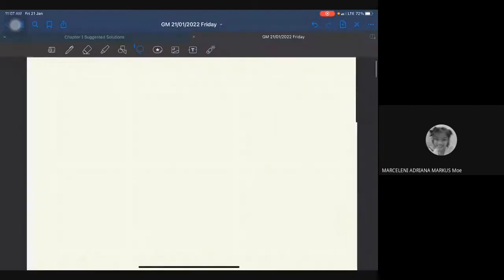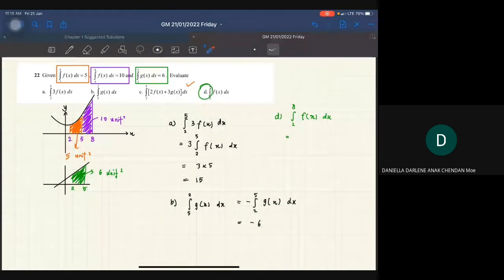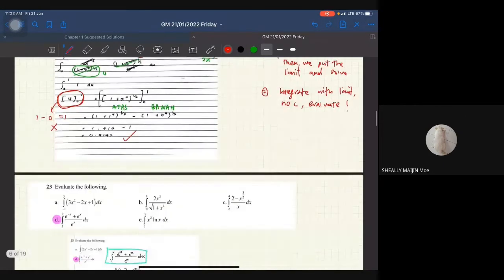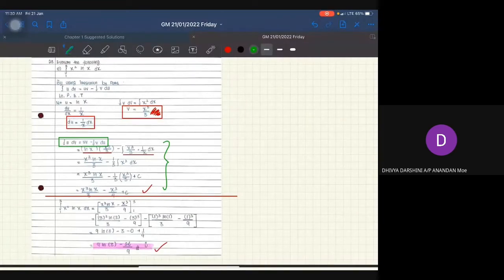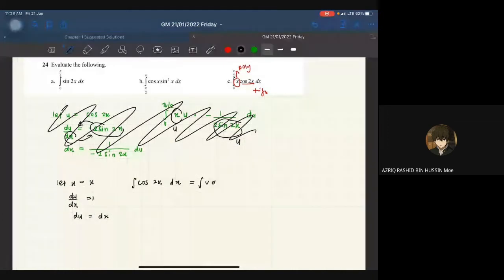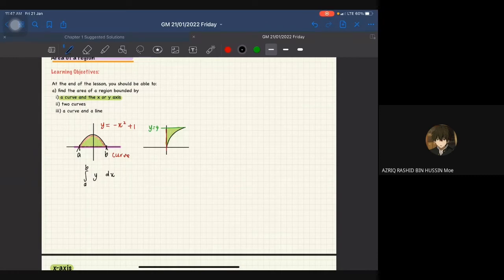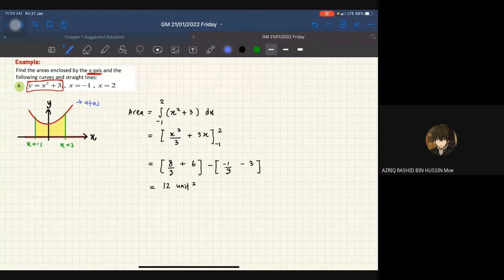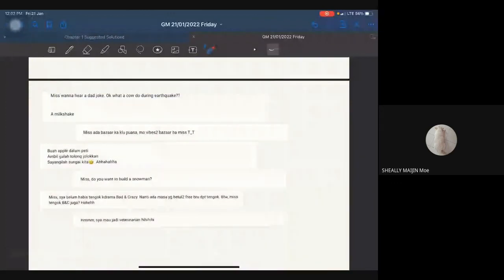Friday 21/01/2022 (11am-12pm)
2:20 : Discuss Q22 (basic properties of definite integrals)
9:28 : Discuss Q23(b)
15:53 : Discuss Q23(d)
20:52 : Discuss Q23(e)
36:00 : Area under the curve
41:05 : Example area